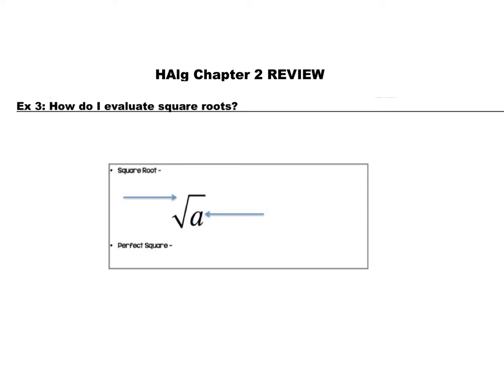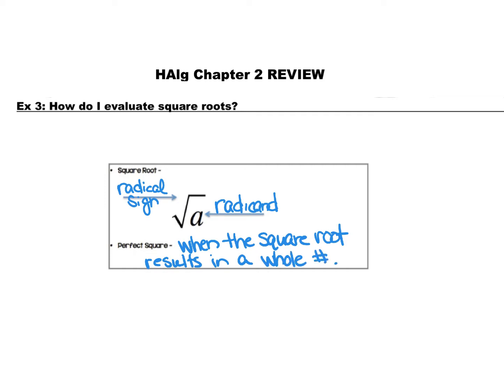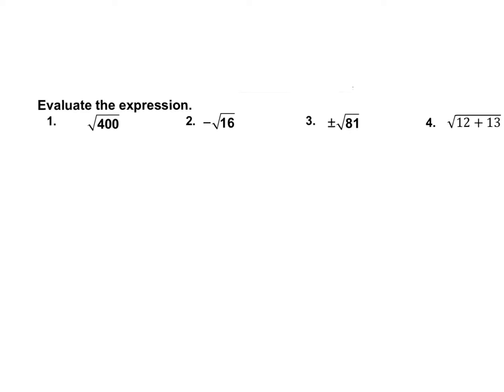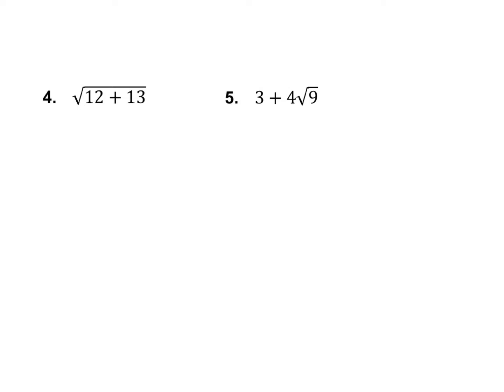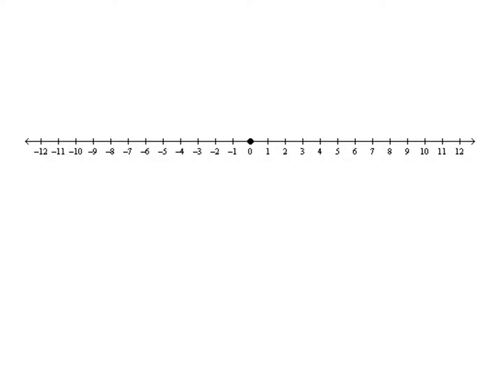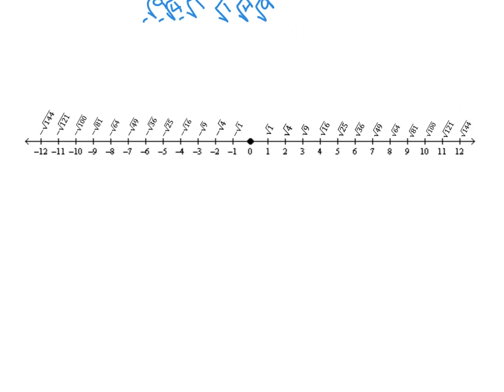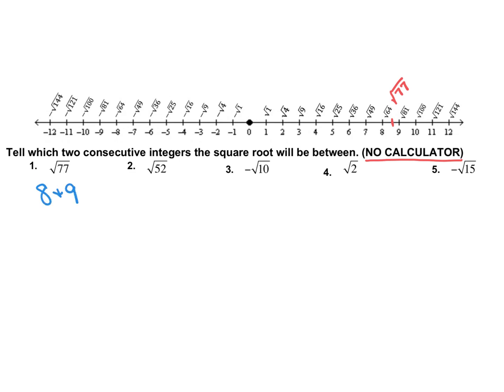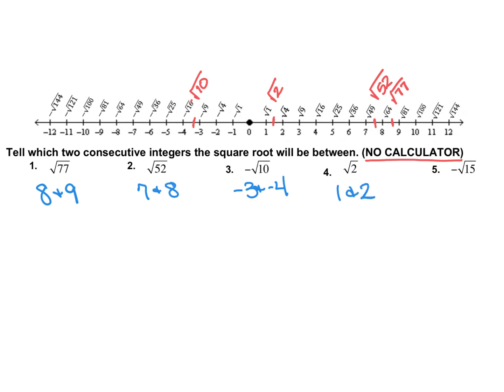HAlg Ch 2 Review (Ex 3)